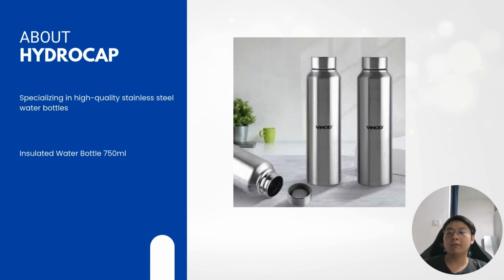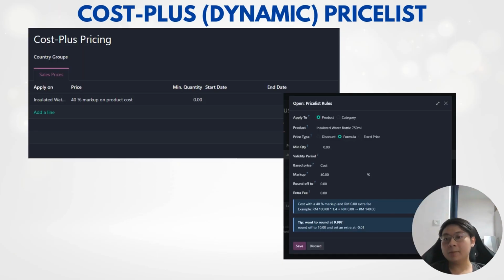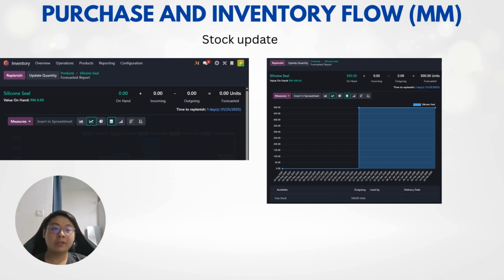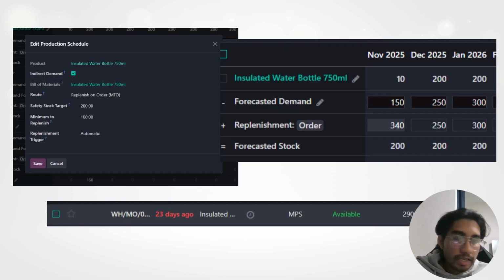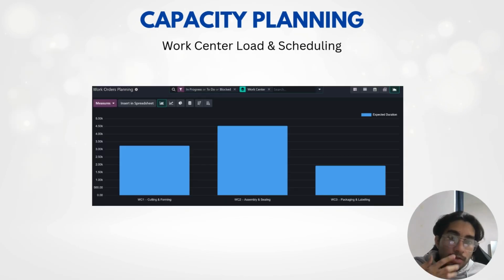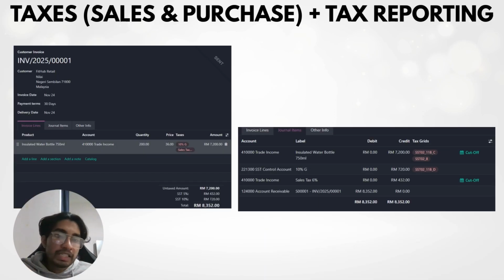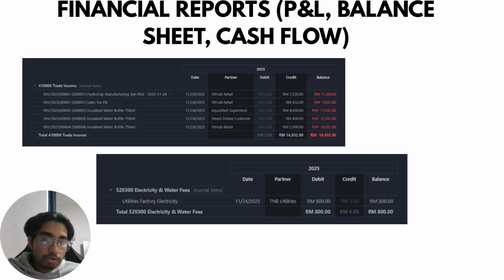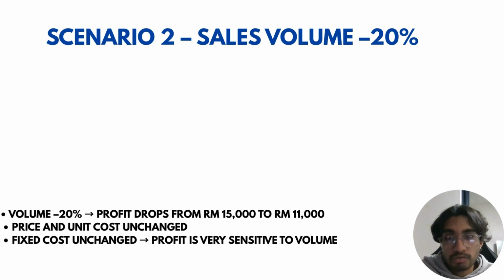PRG4205 ERP Programming Group Assignment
Joshua Wee Ken Shin I23025662
Upanta Baidya I23025384